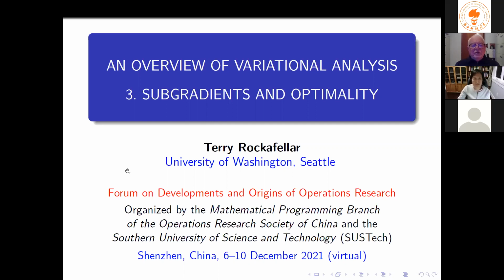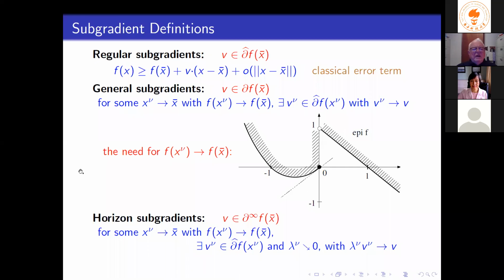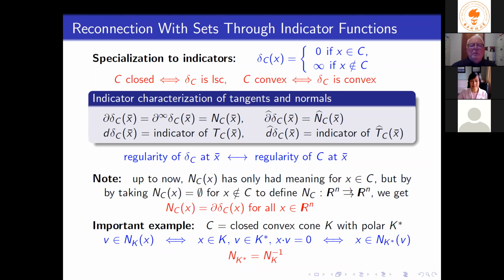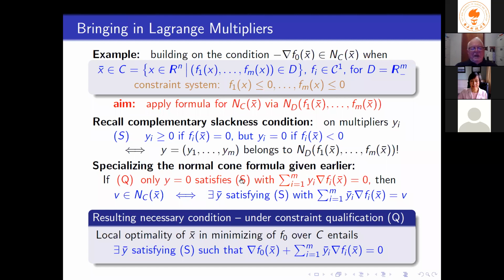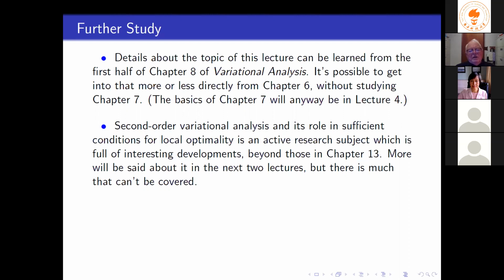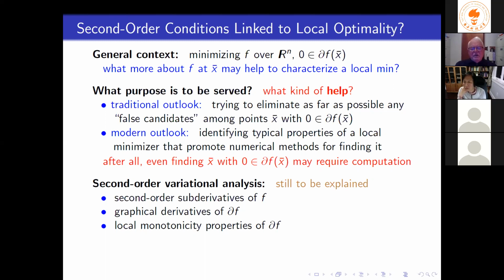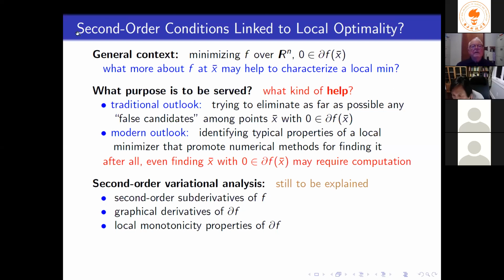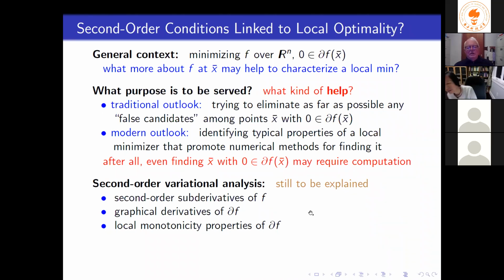DOOR_Tyrrell Rockafellar_An Overview of Variational Analysis_3/5_Subgradients and Optimality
This is the third talk of Tyrrell Rockafellar given for the short-term online courses of DOOR #1.